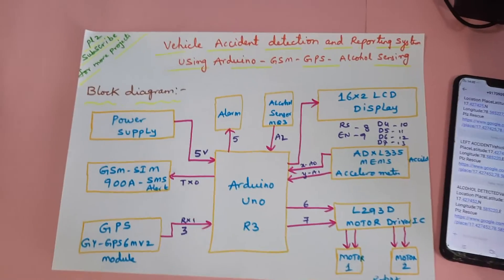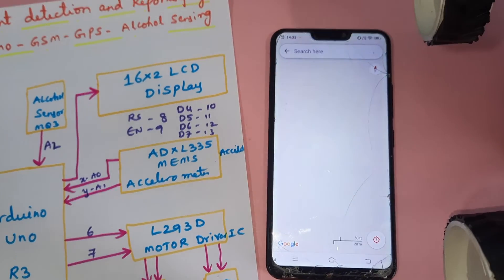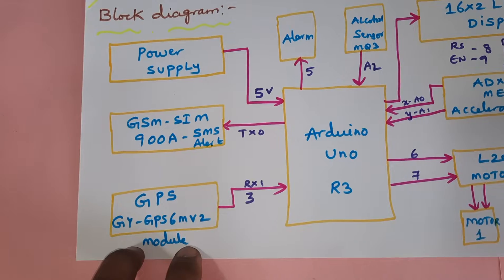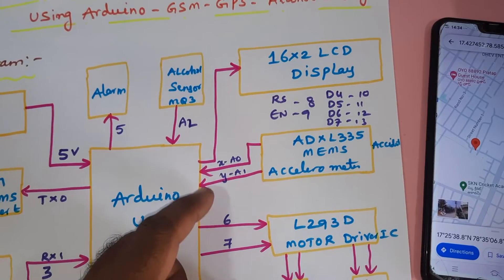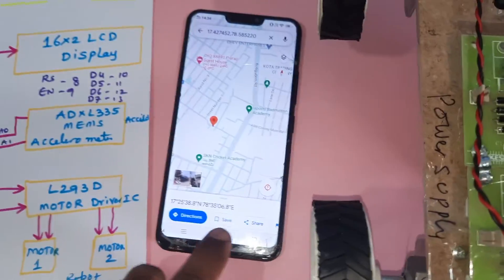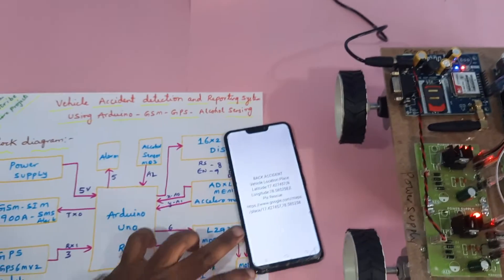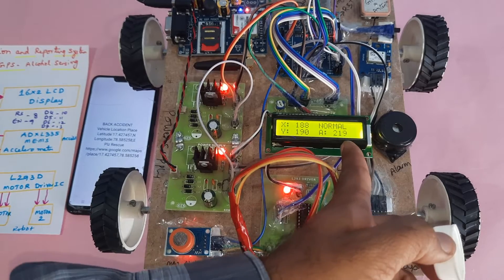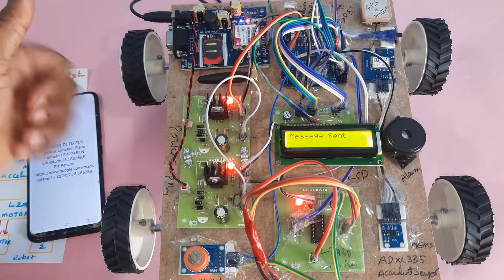Automatic Vehicle🚗Accident & Auto Cut-Off Engine Using Arduino | GPS🛰️| GSM📱SMS Notification Alert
1. Project Abstract / Synopsis
2. Project Related Datasheets of Each Component
3. Project Sample Report / Documentation
4. Project Kit Circuit / Schematic Diagram
5. Project Kit Working Software Code
6. Project Related Software Compilers
7. Project Related Sample PPT’s
8. Project Kit Photos
9. Project Kit Working Video links

vehicle accident prevention and reporting system using gsm, gps mems and arduino | Vehicle Accident Alert System Using Accelerometer GPS And GSM | Vehicle Accident Prevention and Reporting System Using GSM + GPS + MEMS and Arduino | ALCOHOL SENSING ALERT WITH ENGINE LOCKING.

1. Vehicle Accident Prevention and Reporting System Using GSM + GPS + MEMS and Arduino,

2. Vehicle Accident Alert System Using Accelerometer GPS And GSM,

3. Real Time Vehicle Accident Detection and Tracking Using GSM, GPS & Arduino,

4. Arduino Based Vehicle Accident Alert System using GSM, GPS and MEMS Accelerometer,

5. Vehicle Accident Automatic Detection Using MEMS, GSM, GPS & Cortex M3,

6. Arduino Based Vehicle Accident Detection With Vibration, Alcohol, Speed sensors, GSM & GPS,

7. Vehicle Speed Limit Controller | ARDUINO Based Automatic Speed Control System in Speed Limited Areas,

8. Vehicle accident detection using gsm and gps | vehicle accident prevention system | Arduino projects,

9. IoT Based Vehicle Accident Detection and Tracking System Using GSM and GPS Modem,

10. GSM and GPS based Vehicle Accident Detection System using PIC16F877 microcontroller,

11. Vehicle Accident Prevention Using Eye Blink, Alcohol, MEMS and Obstacle Sensors,

12. IOT Vehicle Accident Detection Alert System using Arduino | Best Final Year Engineering project,

13. IoT Based Vehicle Accident Detection & Rescue Information System,

14. Car accident Detection Arduino | accident detection and messaging system using gsm and gps,

15. Vehicle Accident Detection Using MEMS,GSM,GPS and Raspberry Pi,

16. DIY Vehicle Blackbox for Accident Data Storage and GPS SMS Alert using Arduino Mega,

17. Eye Blink + Alcohol + MEMS + TEMPERATURE + Arduino uno + GSM + GPS + Google Map Location,

18. Arduino Based Vehicle Accident Alert System Using GSM, GPS, MEMS, VIBRATION and SOS,

19. Vehicle Accident Detection System Using Arduino Vehicle Location Tracker And Finder GSM GPS.,

20. VEHICLE ACCIDENT DETECTION USING MEMS SENSOR AND RASPBERRY PI,

21. Automatic Vehicle Accident Detection and Rescue System,

22. WIRELESS ACCIDENT DETECTION SYSTEM USING GPS AND GSM,

23. Accident alert system using arduino | Vehicle Accident Alert System using GSM and GPS,

24. Automatic Vehicle Accident Alert System using Raspberry Pi,

25. ACCIDENT PREVENTION, DETECTION AND REPORTING SYSTEM USING ARDUINO,

26. Alcohol Detection & Accident Prevention of Vehicle using Arduino - Alcohol | MQ-3 | Accident | MEMS,

27. 8051 based Automatic Vehicle Accident Detection and Messaging System shorts,

28. IOT Based Automatic Vehicle Accident Detection and Tracking System Using GSM and GPS Modem,

29. Vehicle Accident Detection and Tracking System Using GSM,GPS and ARM7 LPC2148,